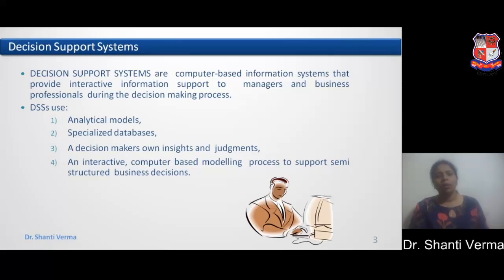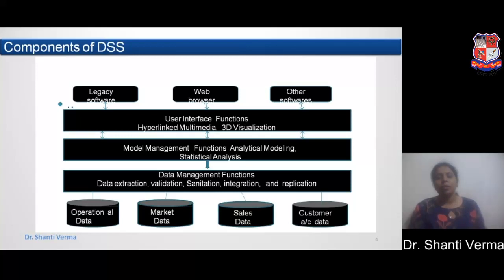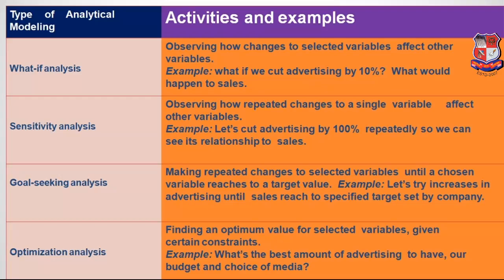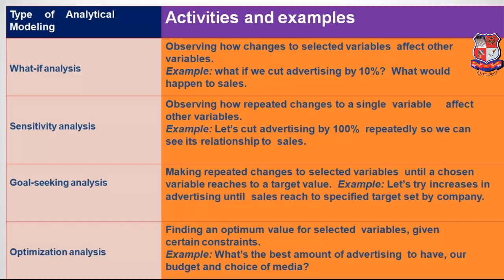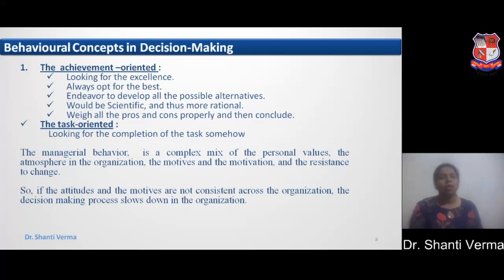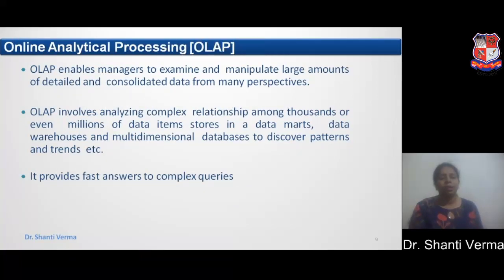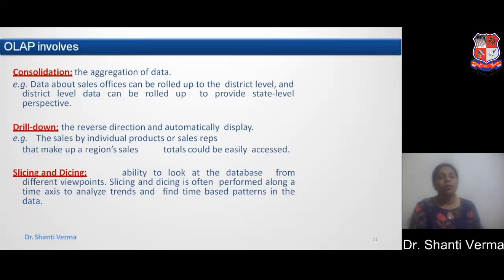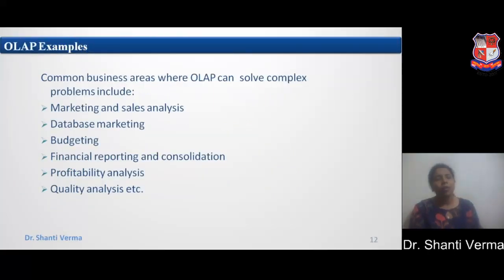GTU_IC_MCA Integrated_4460601_Management Information System (MIS)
IC  -  MCA Integrated
Subject : 4460601  -  Management Information System (MIS) (Sem-6)
Created By : Dr. Shanti Verma [Assistant Professor] | 11 May 2020 | 255 MB
College : 517 - L. J. INSTITUTE OF COMPUTER APPLICATIONS, SARKHEJ CHOKDI, AHMEDABAD
Topic : Decision Analysis by Analytical Modeling And OLAP